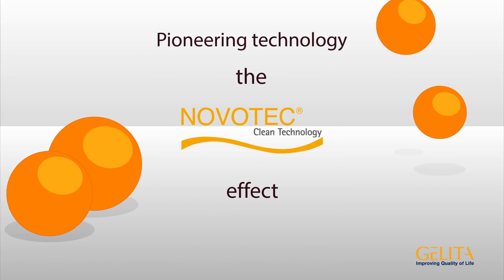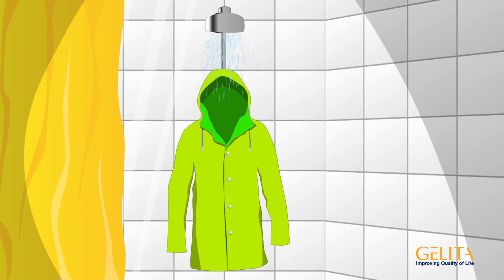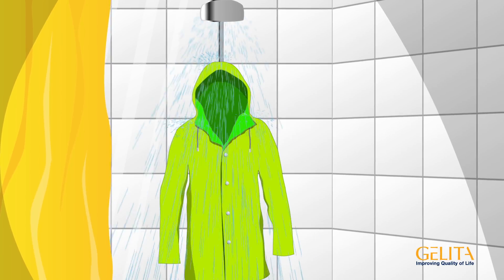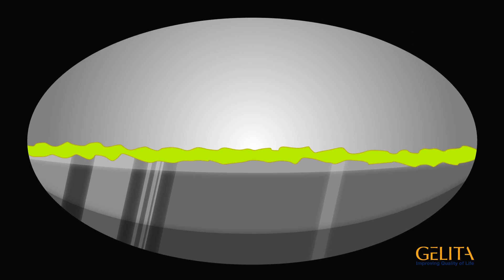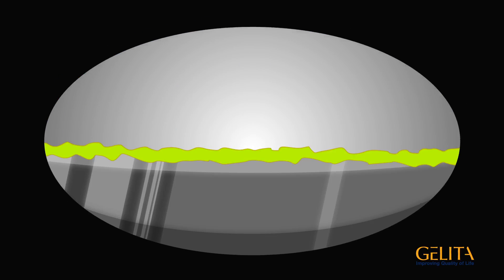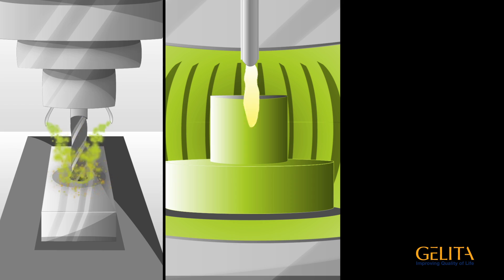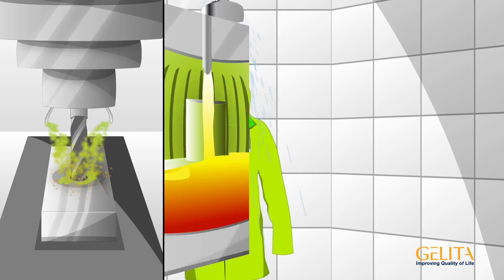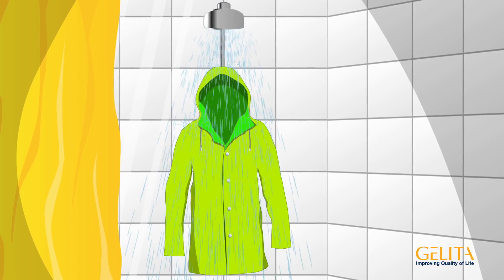NOVOTEC Effect - English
NOVOTEC®-Effect: GELITA has developed a class of functional proteins called NOVOTEC® that will revolutionize industrial applications. This is done by changing surface technology from hydrophobic to hydrophilic. NOVOTEC® - Your key to unlock a whole new world of possibilities.

About GELITA:
GELITA is one of the leading companies for manufacturing and marketing collagen proteins. Coordinated from the headquarters in Eberbach, Germany, GELITA provides customers around the world with products of the highest standard, comprehensive technical expertise and sophisticated solutions. More than 22 sites and a global expert network ensure that state-of-the-art know-how is always available for customers. More than 140 years of experience in the field of collagen proteins are the basis of GELITA’s performance. A strong requirement for innovation is the driving force of the family-owned company that is always looking for new solutions for food, pharmaceutical, health & nutrition as well as for technical applications.